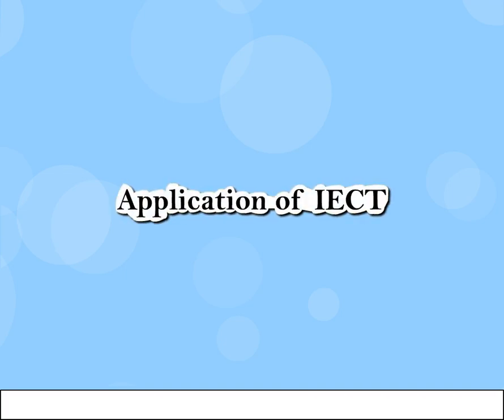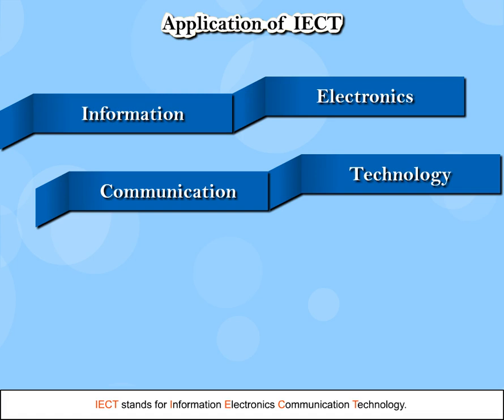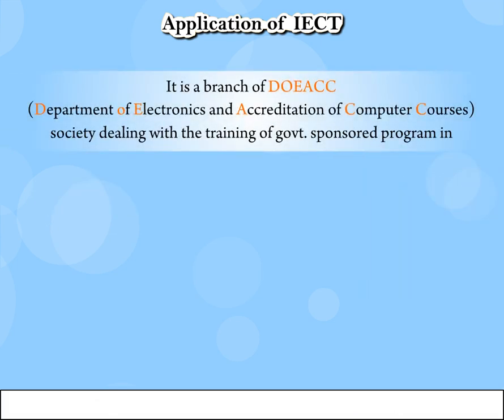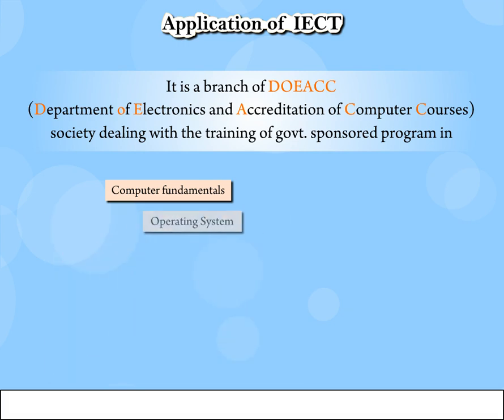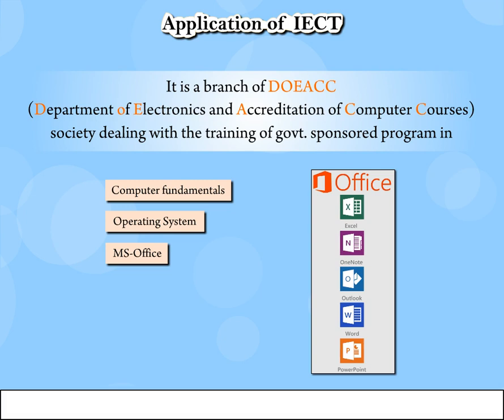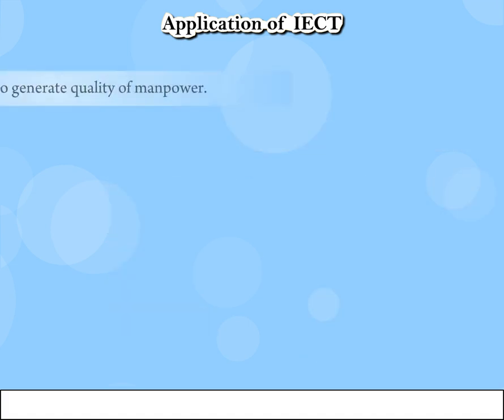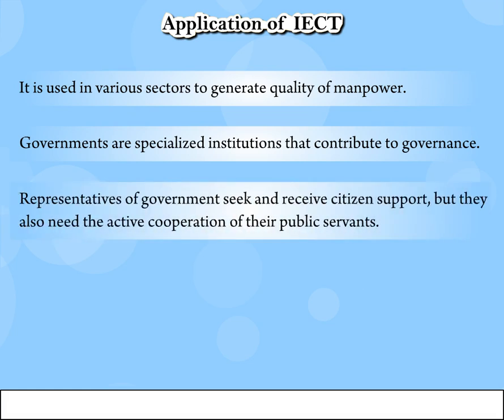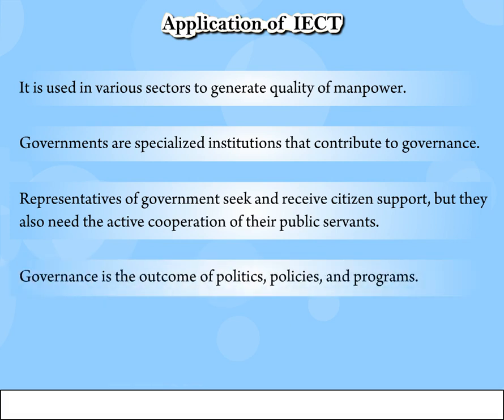Application of IECT (Information Electronics Communication Technology) Part 41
This Video Only Educational Purpose.

⚠ Don't Copy Videos ⚠
▶ IMPORTANT NOTICE